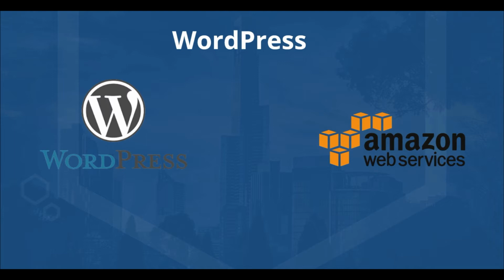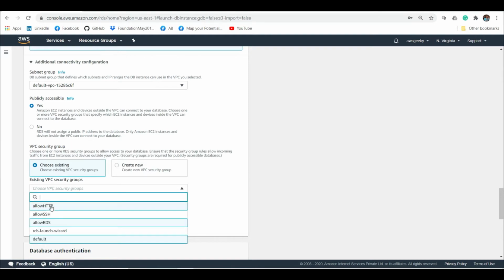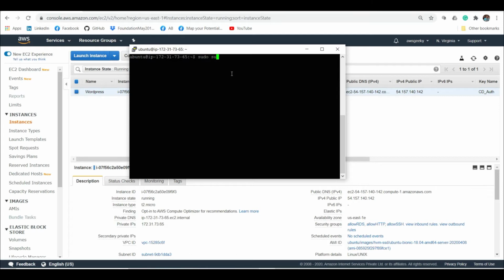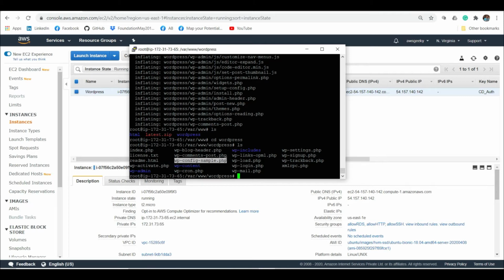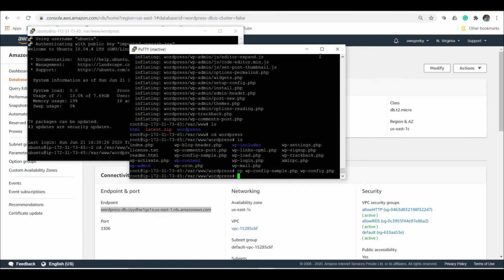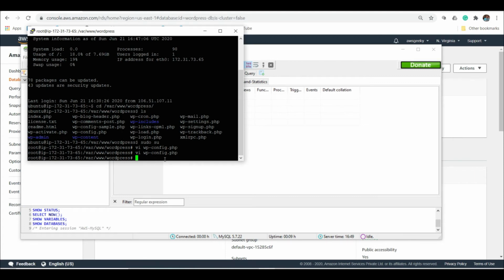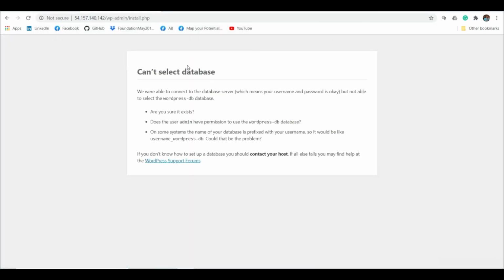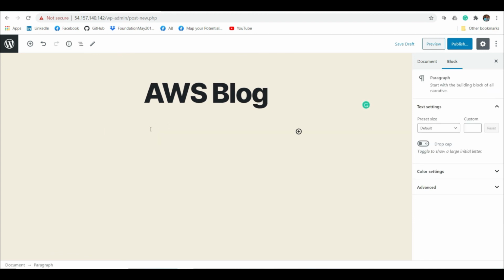How To Setup WordPress Website on a Amazon AWS EC2 and RDS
There is another way to host Wordpress using Beanstalk, refer